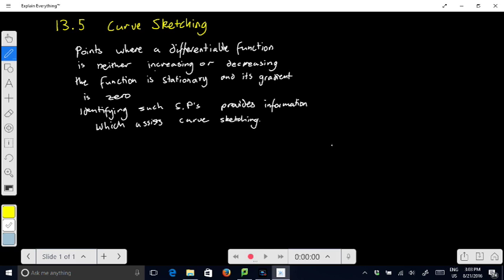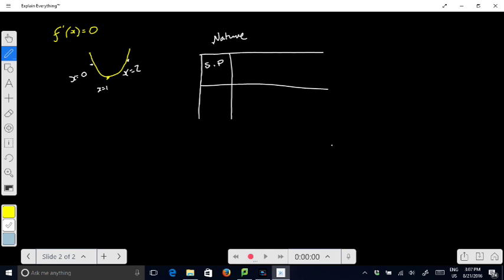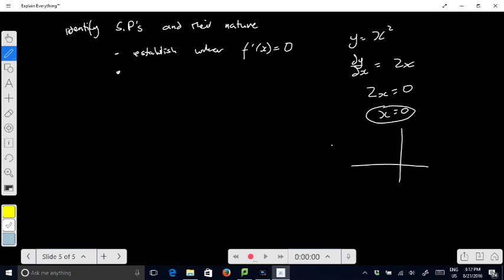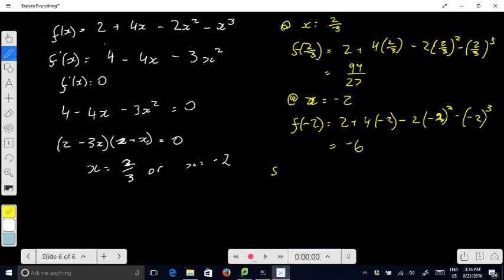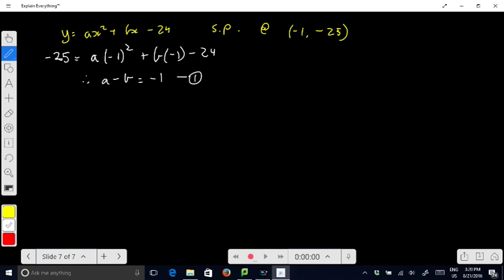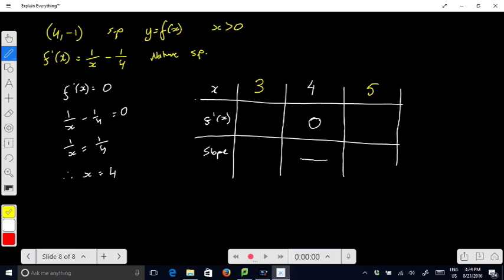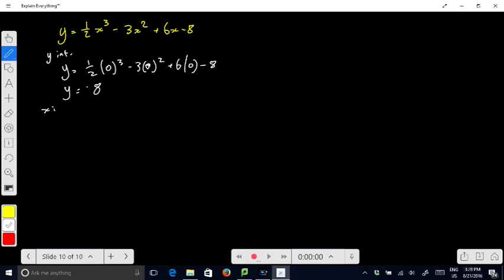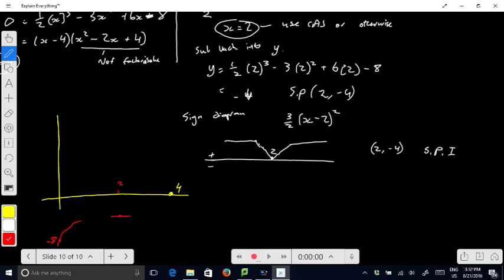Curve sketching 1